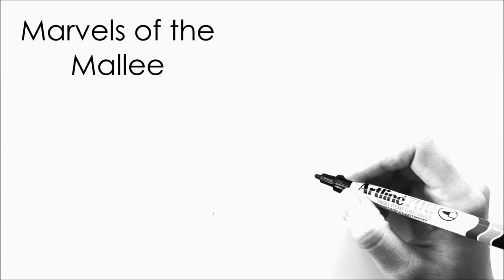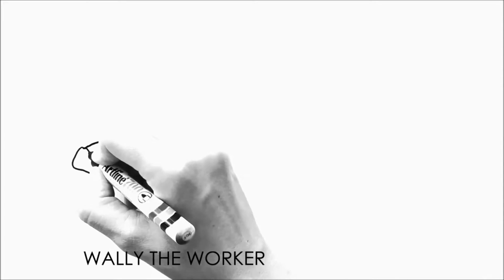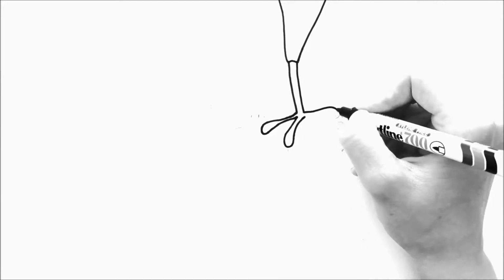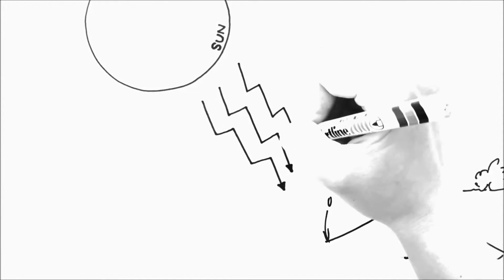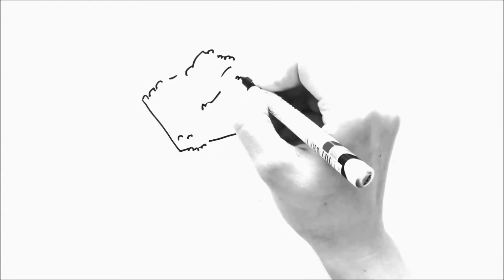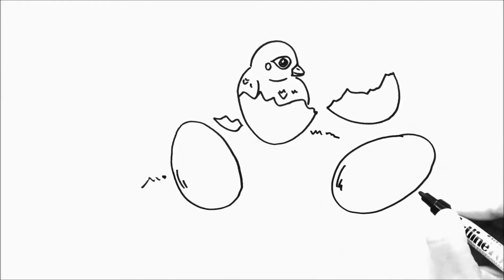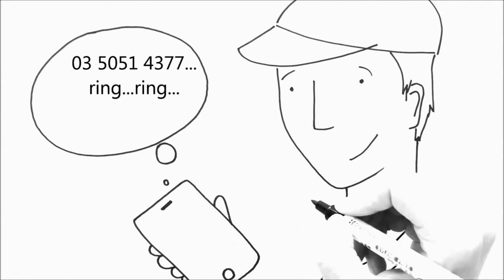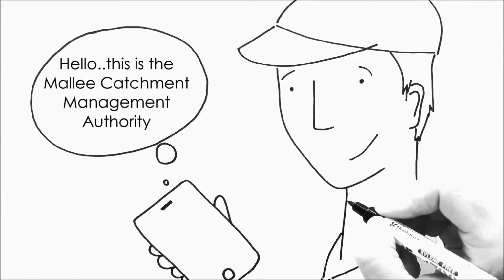Marvels of the Mallee - Malleefowl